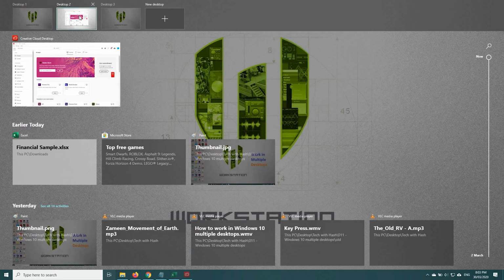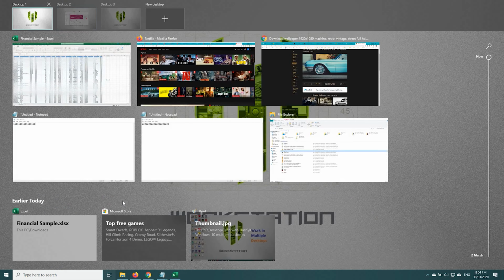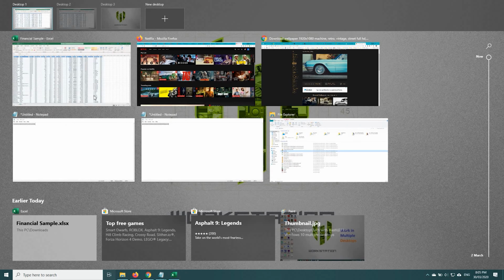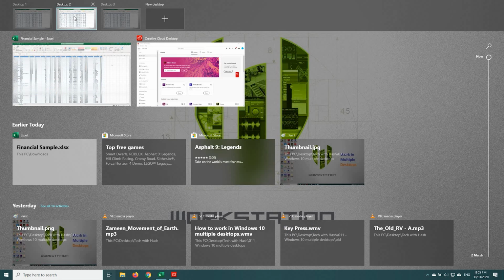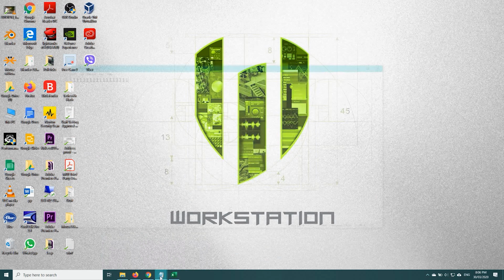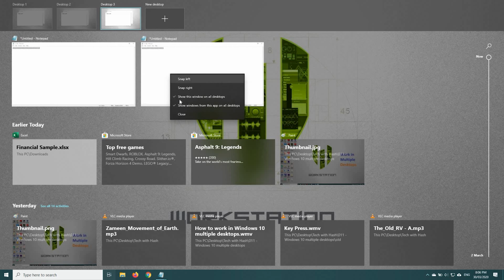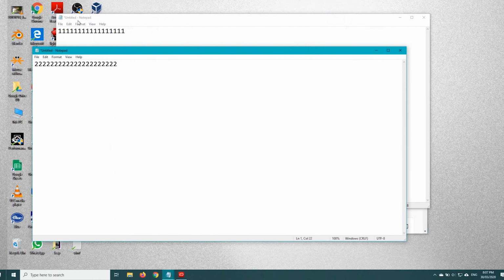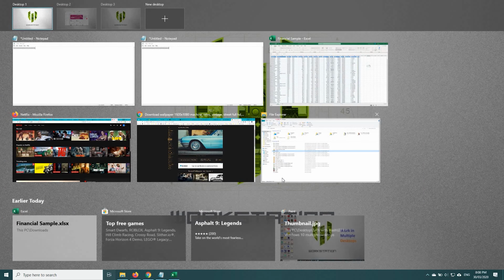How to get Windows 10 multiple desktop screens or work environments (2020) Part 02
This video shows how to manage work between multiple desktops in Windows 10. How to make one program appear in all desktops or move programs between desktops.

Part one covers the basics.